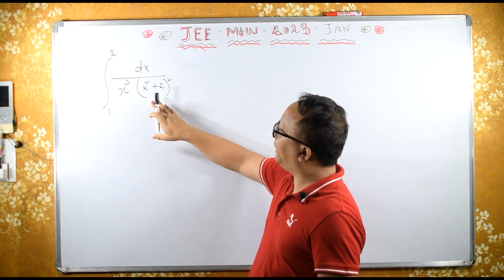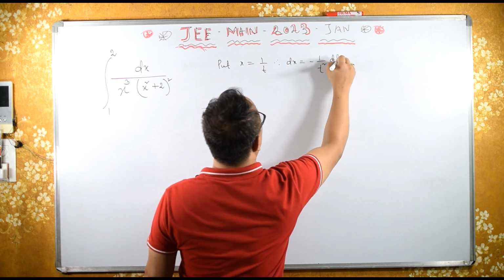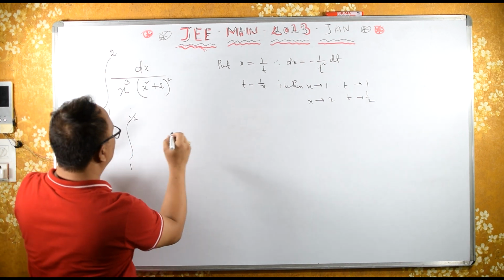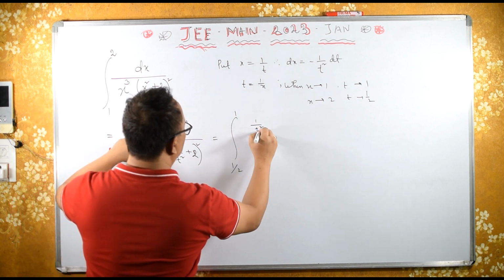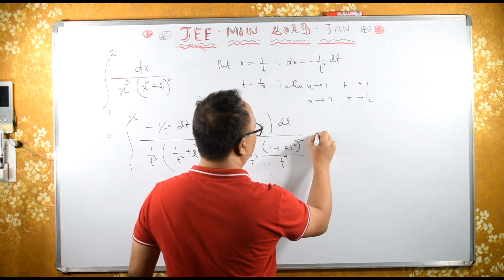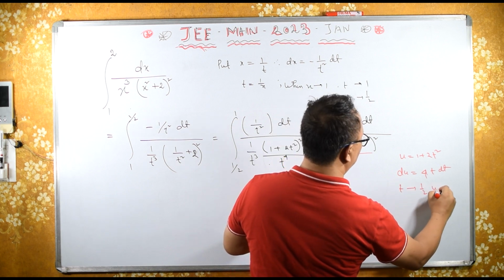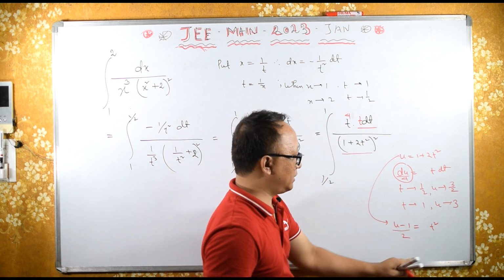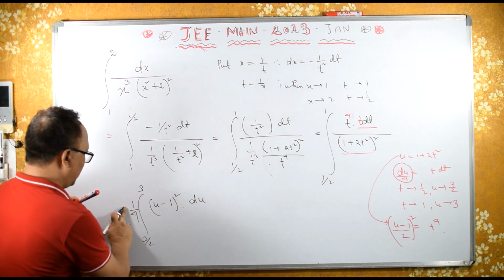JEE Main 2023 Mathematics: Solved Problems and Strategies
Solving integral 1/{x^3(x^2+2)^2} dx .

Get ready to ace JEE Main 2023 Mathematics with this comprehensive video tutorial. This video will guide you through solved problems and provide you with effective strategies to help you maximize your scores. Whether you're a beginner or need a refresher, this video is the perfect resource for you to achieve your goals in JEE Main 2023 Mathematics. Watch now and get one step closer to securing your dream college admission.